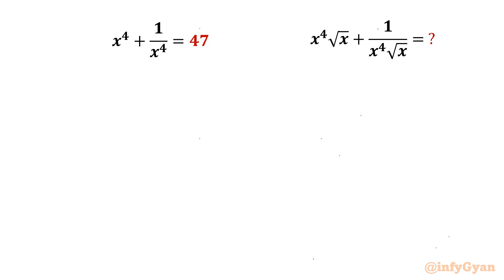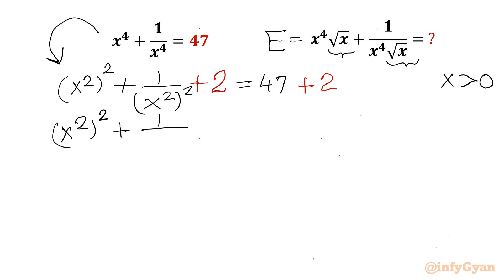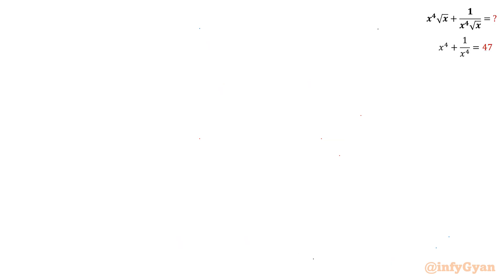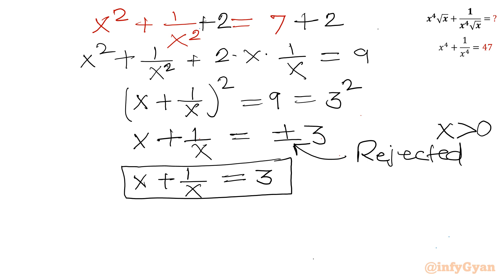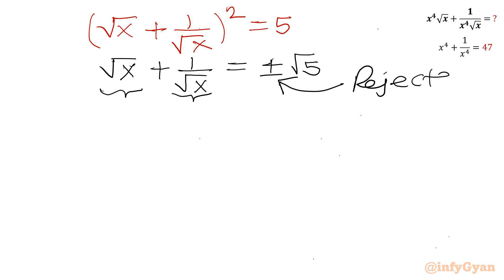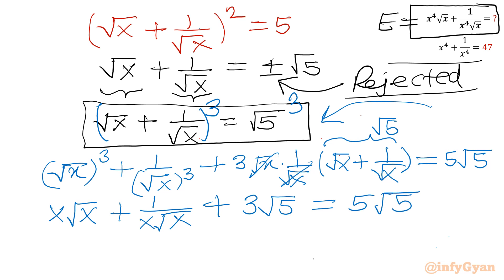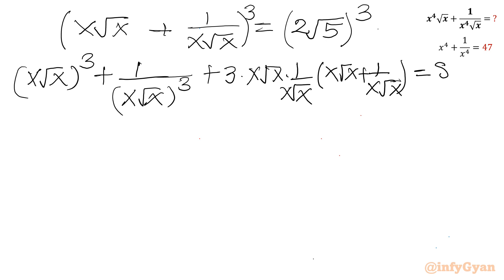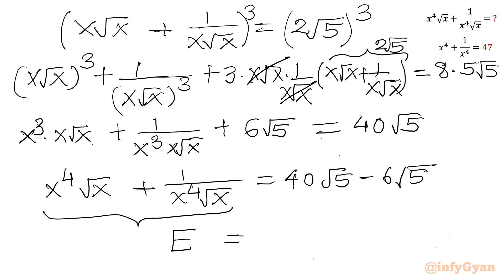A Nice Olympiad Algebra Challenge | Can You Solve?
Welcome to another exciting Math Olympiad challenge! In this video, we present a nice algebra simplification problem that's perfect for testing your skills. Whether you're preparing for a competition or just love math, this problem is sure to challenge and engage you.

Watch the video, try to simplify the expression, and see if you can find the correct solution.

Problem: Simplify the given algebraic expression.
Difficulty Level: Intermediate to Advanced
Tools Needed: Just your brain and a piece of paper!

👍 Don't Forget to:

1. Like the video if you found it helpful.
4. Join us and enhance your problem-solving skills. Can you master this simplification problem?